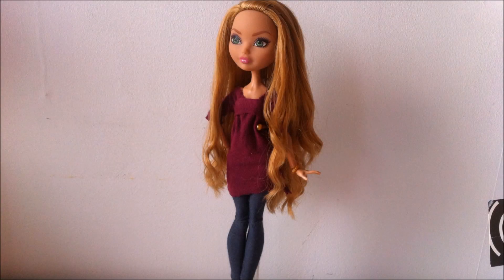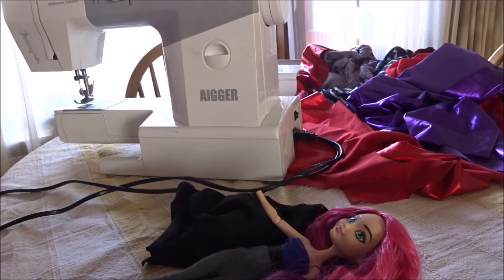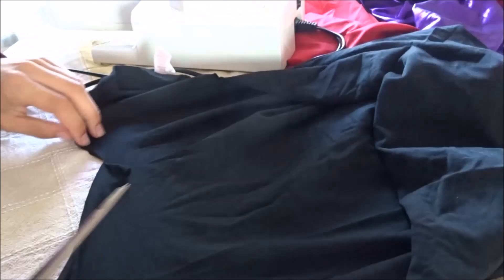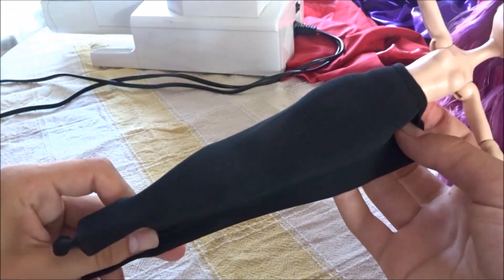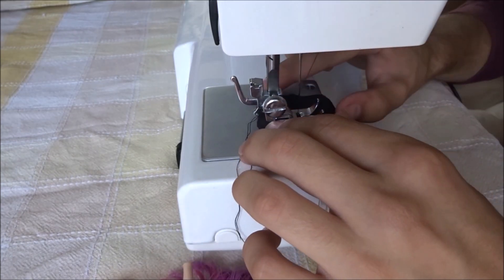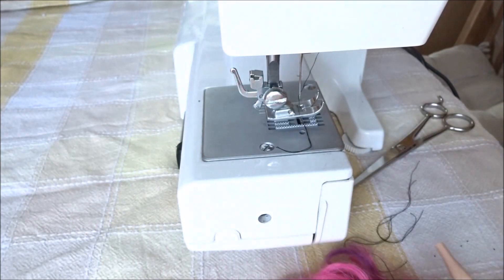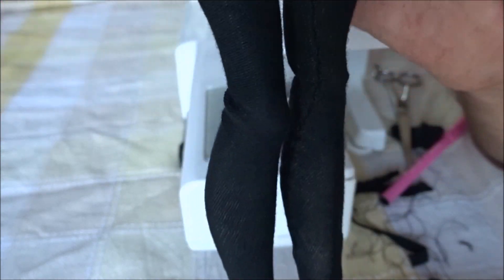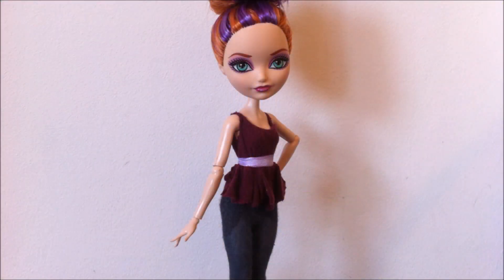How to: Make pants for dolls (by EahBoy)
Hey everybody!
Today I'll show you how to make tour own pair of doll pants, jeans or leggings!